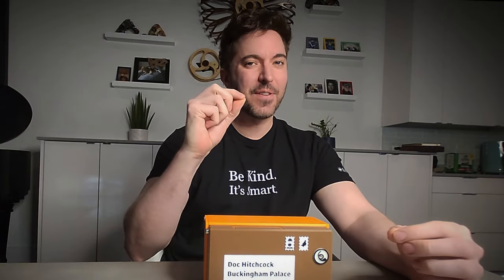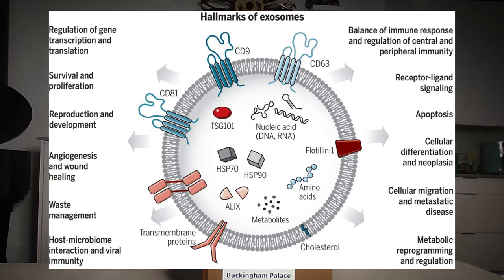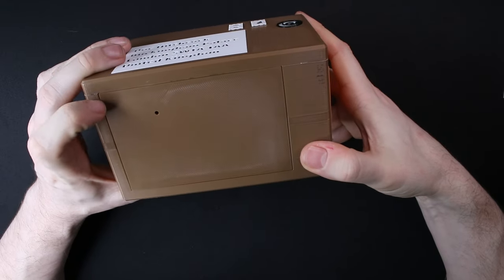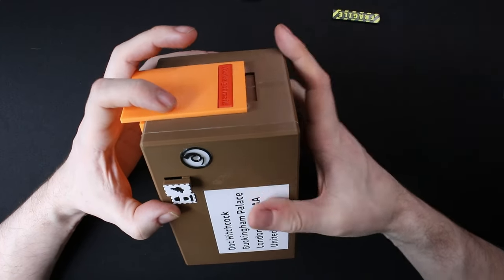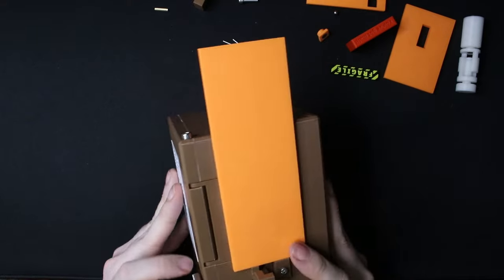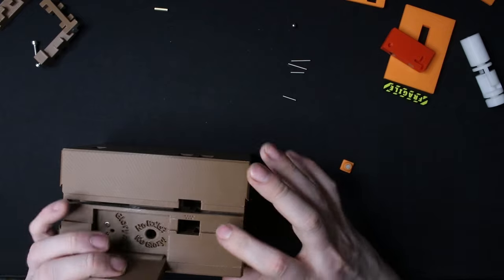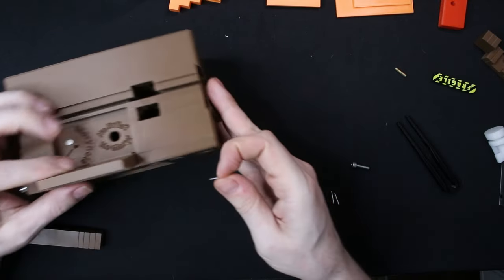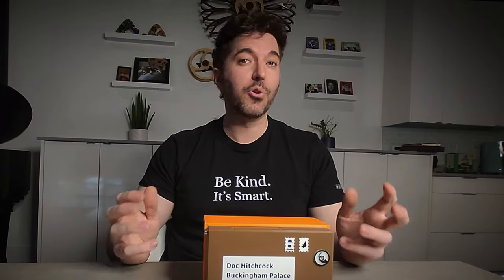Solving the MAILCALL sequential discovery puzzle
So, I am trying something new and trying to sneak in some science to these puzzle solve videos (as I am a scientist who solves puzzles).

Since today's puzzle is called MAILCALL, and is in the shape of a package...today we will be talking about EXOSOMES, as they can be looked at as the "packages" that cells use to communicate.

Let me know if you like this new format (BE NICE) and if you have any suggestions on taking it further :)

Spoiler warning: Solving the MAILCALL puzzle by Maarten Haspeslagh (SMART MART PUZZLES)